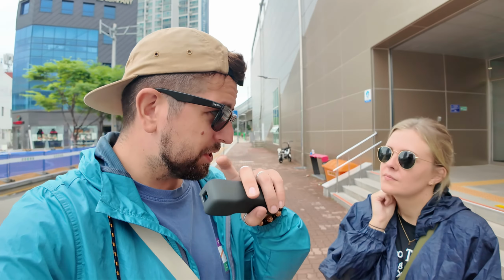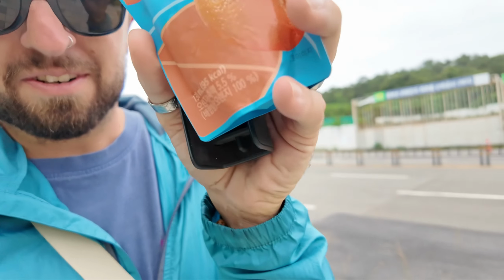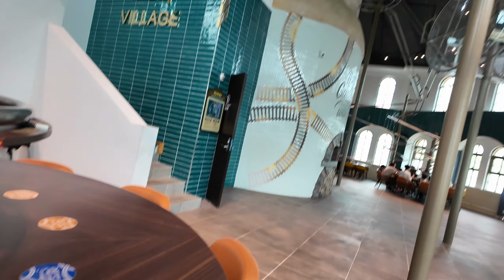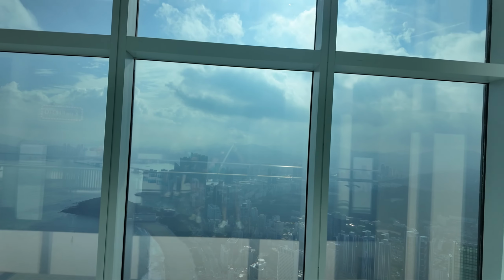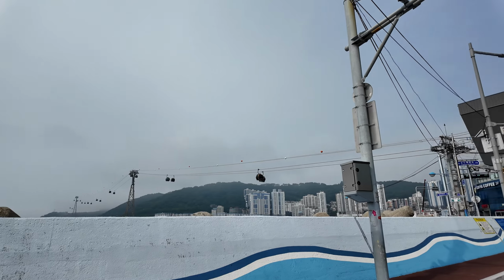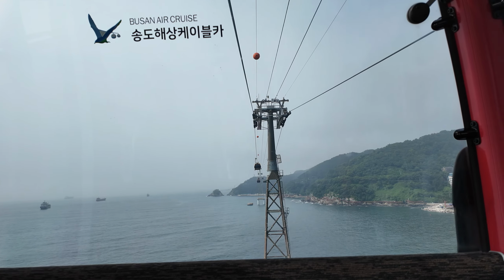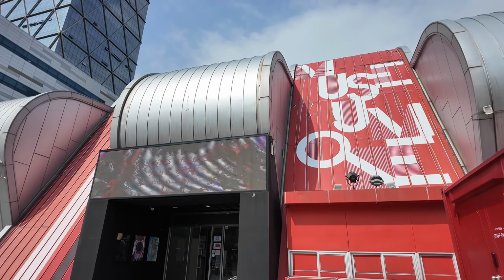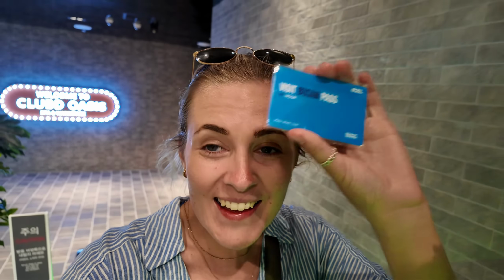48 Hour Busan Itinerary 🇰🇷 How to Make The Most Of the Visitor Pass!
The PERFECT 48 hour Busan travel itinerary on a budget! Purchasing the 48 hour visitor pass in Busan is a great way to save money as there are SO many activities included. We set ourselves the challenge of seeing just how much we could fit into 48 hours and how much money we could save.

We started Day 1 at the Skyline Luge before heading to Lotte World to take on some of the thrilling rides there. We then had the most amazing dining experience where your food is delivered to you by a rollercoaster! We then headed down to Haeundae to ride the beach train and take in all the breathtaking views of the coast. After that, we headed high up in the sky at Busan X The Sky to see Busan and the beach from the 100th floor and even braved walking on the glass floor!

On Day 2, we were up early to experience the cable car in Songdo, Korea's first ever cable car! A big bonus of arriving for opening is that we had our very own cable car, something you usually have to pay extra for. We spent a while appreciating the views before heading to The Running Man Thematic Experience. We had SO much fun here and would highly recommend it, especially if it's a rainy day in South Korea! Another good activity for those rainy days is MUSEUM 1. Although not our favourite thing we did, it's nice to wander round and get out of the bad weather! We rounded up the day with a visit to Club D Oasis Spa and couldn't believe that this was included in the price of the 48 hour pass. It was our first experience of a Korean spa so certain elements definitely shocked us but it was nice to relax after cramming in all of the above in just 48 hours!